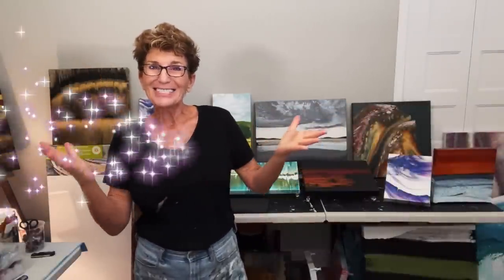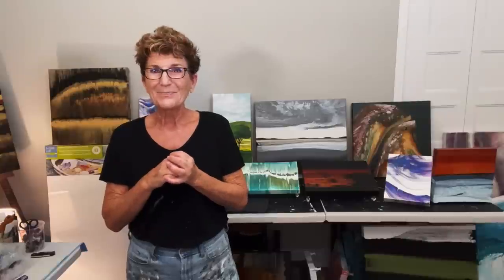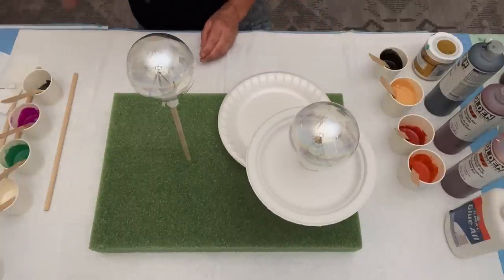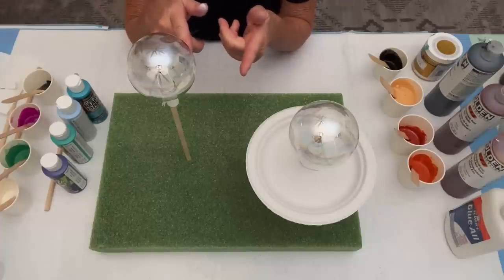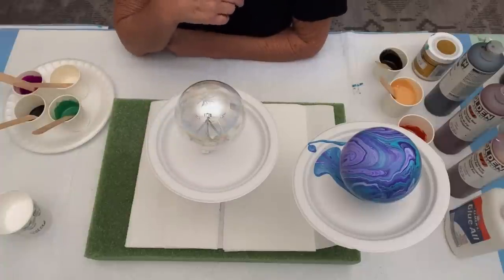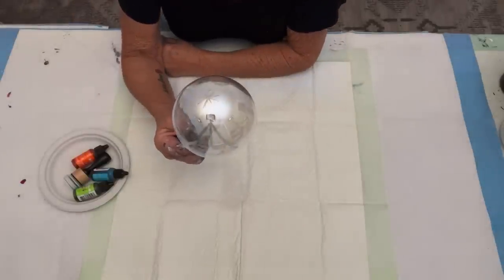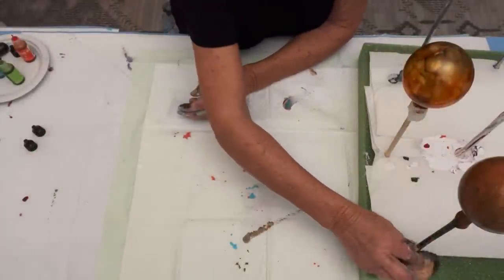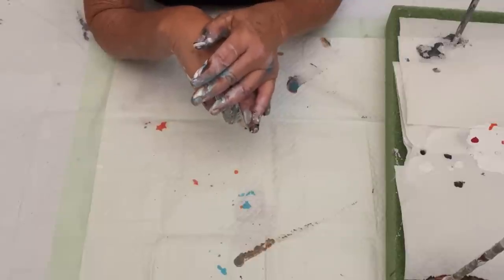Let's Get Crafty. Fun For The Holidays Acrylic Pour Painting, Flow Art, Fluid Art Technique,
To purchase your TLP Pigments and other wonderful products

Pouring Medium: 50% Flood Floetrol / 50% Liquitex Pouring Medium and a healthy Splash of Golden Gac 800